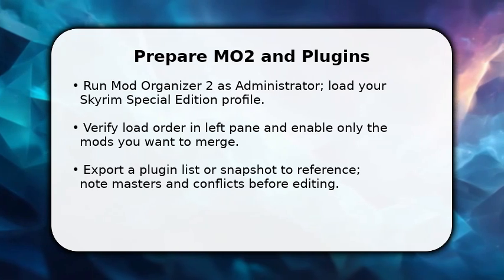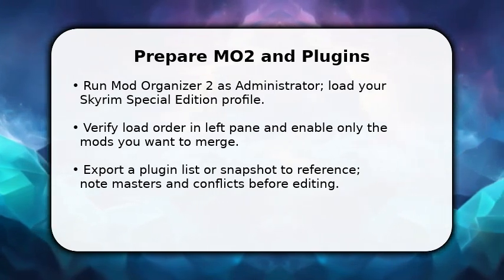How to Use Sseedit with Mo2 (only Way)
Learn the essential steps for integrating SSEEdit into MO2, a crucial toolkit combination in digital audio editing. This video guides users through installation and basic usage techniques to enhance their sound design projects.